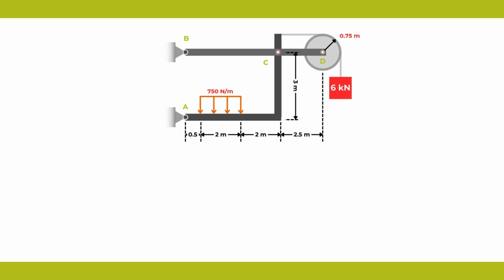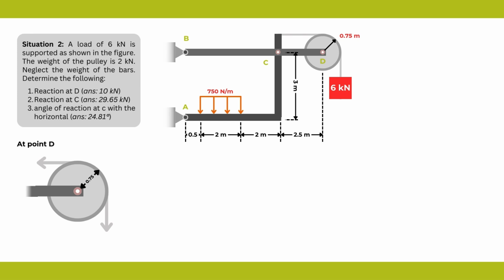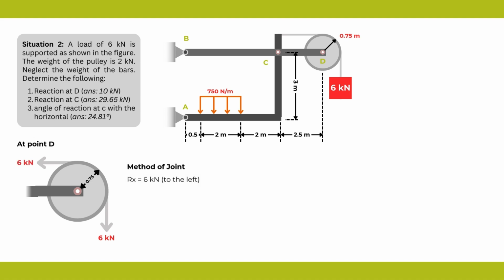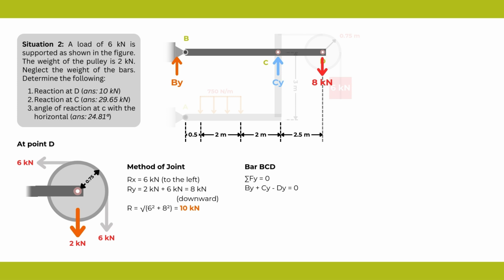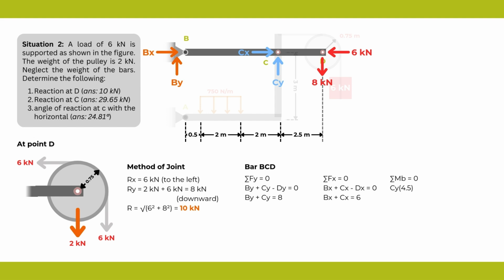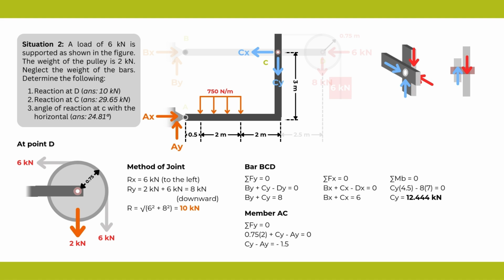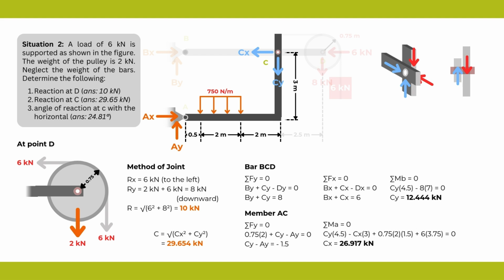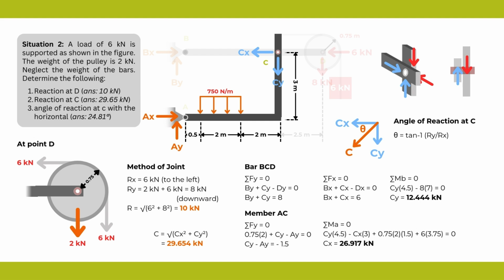Mechanics Refresher | Situation 2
A load of 6 kN is supported as shown in the figure. The weight of the pulley is 2 kN. Neglect the weight of the bars. Determine the following:
1. Reaction at D
2. Reaction at C
3. Angle of reaction at c with the horizontal